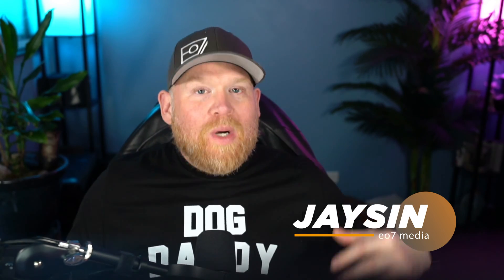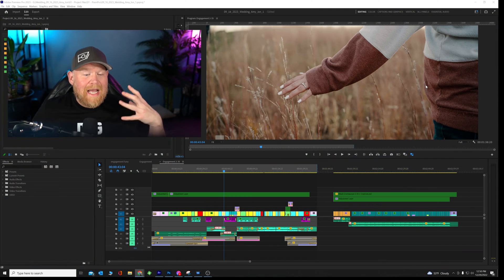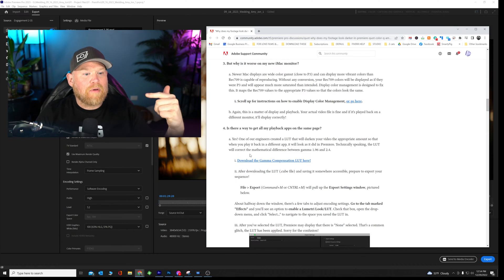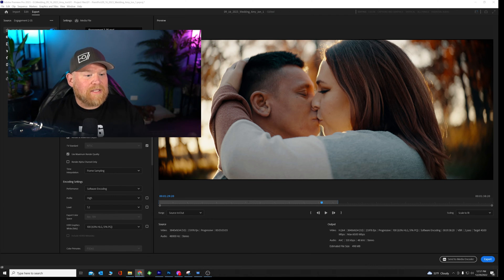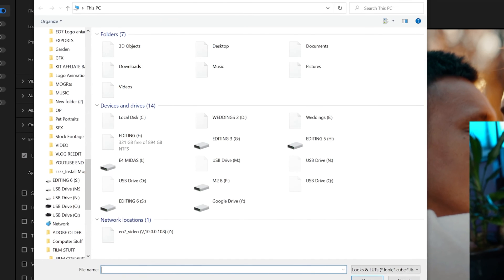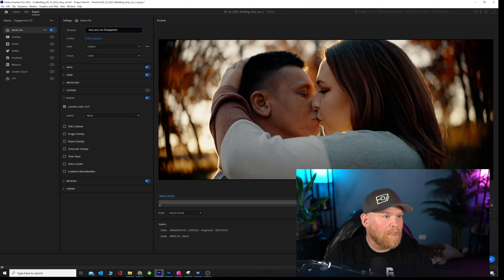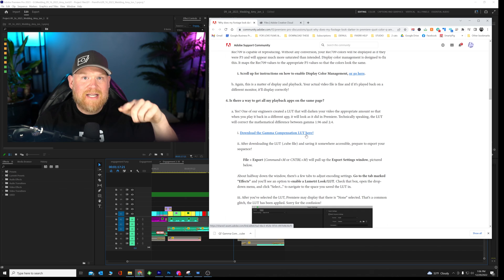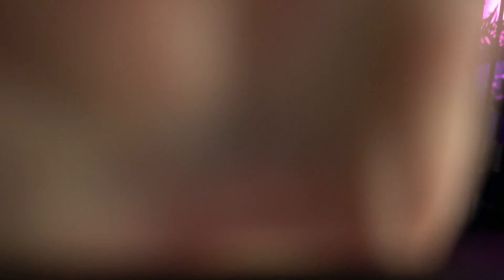(UPDATE IN DESCRIPTION) How To Fix Desaturated Colors in Adobe Premiere Pro Exporting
This should fix your issue and it's really easy!

🎥 Show notes – Make sure your exports looks like the grading you did in your edit.

Table of Contents:
0:00 - Introduction
00:48 - Calibration
01:31 - the Issue
2:09 - Download the LUT
2:53 - Edit and Grade
3:24 - Exporting Settings
4:09 - Setting up the Correction LUT
6:05 - FAST AS HELL WALK THRU

🎥 EO7 Media – Corporate + Commercial Video, Photo and Marketing

🎵 🎧  I get my Music and Sound Effects, and Stock Footage from a handful of really awesome online providers.
🎵 🎧 SoundStripe - Try them out today!

MB01W7YQSSQIUTI
MB01ZZMZM8YAGDG
MB01IDUDXG0ZERN